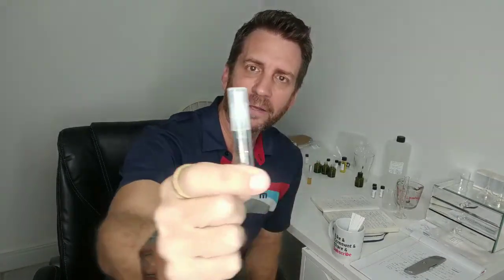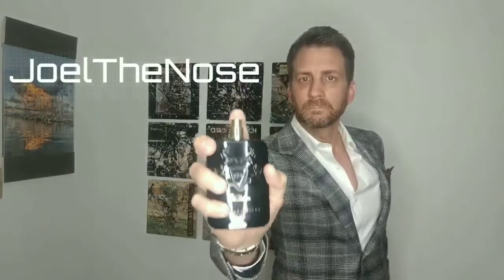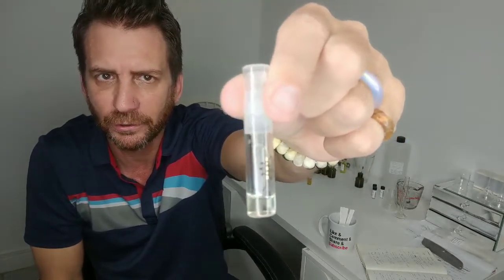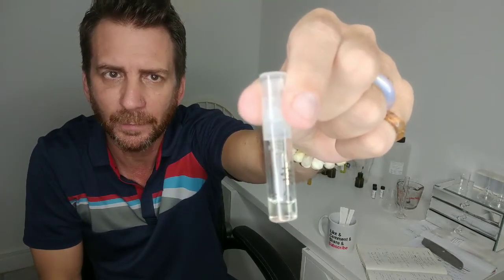AMOUAGE: JOURNEY MAN REVIEW!!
AMOUAGE: JOURNEY MAN REVIEW!!  My full review of Journey Man from the Middle Eastern house, Amouage.  Released in 2014, this is a wood, spicy masculine fragrance.  The perfumers were Alberto Morillas and Pierre Negrin.  This is INTENSE!

Head notes: Pepper, Bergamot, Cardamom, Neroli
Heart notes: Juniper Berry, Incense, Geraniol, Tobacco Leaf
Base notes: Tonka Bean, Cypriol, Leather, Ambrox